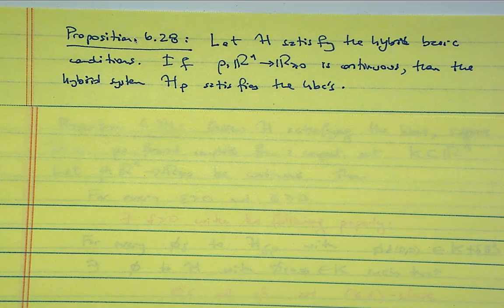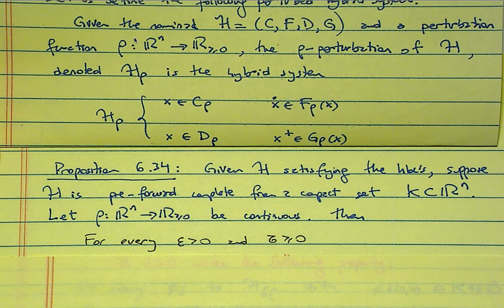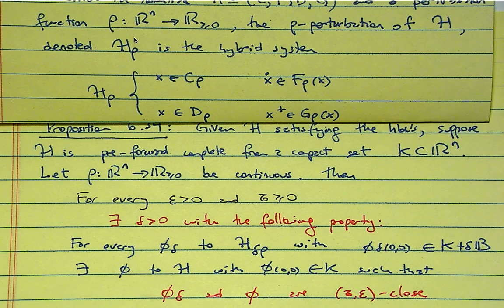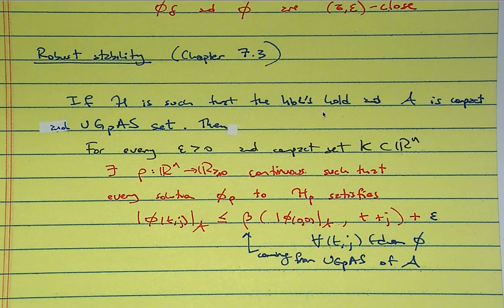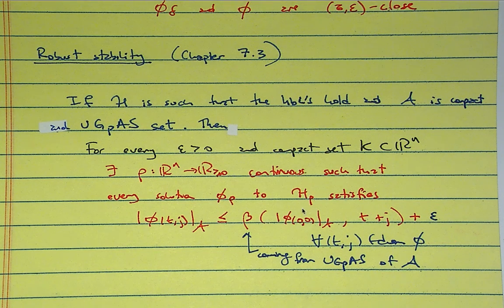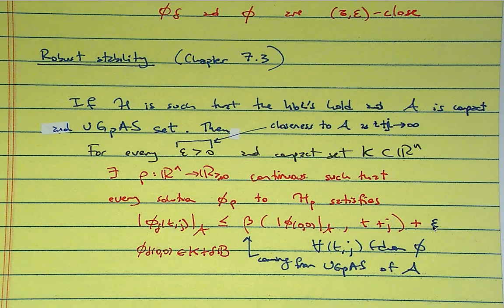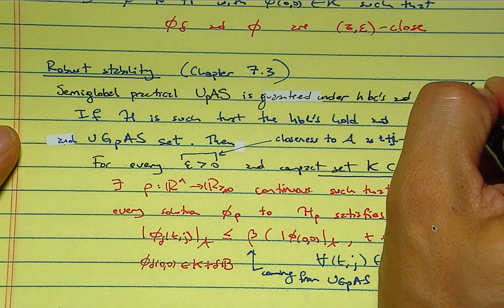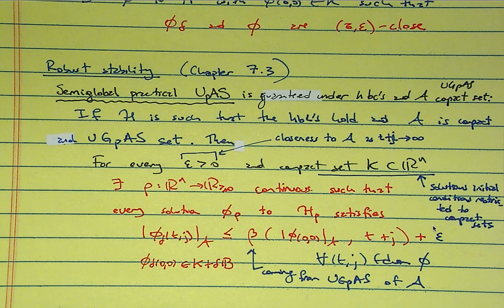HybridSystemsClass Lecture17 part2 Spring16